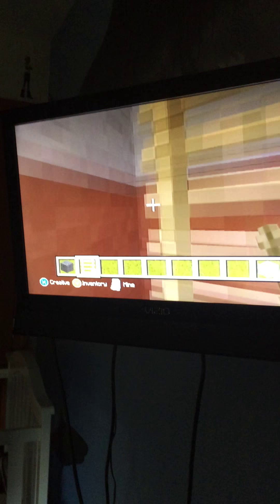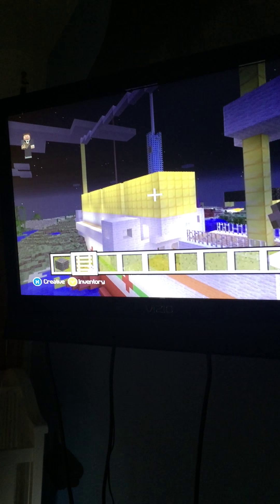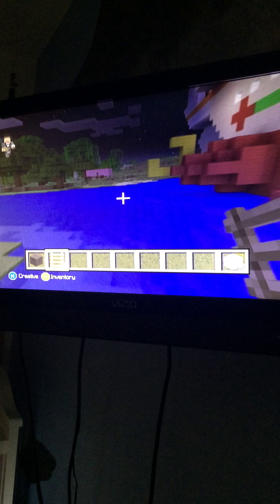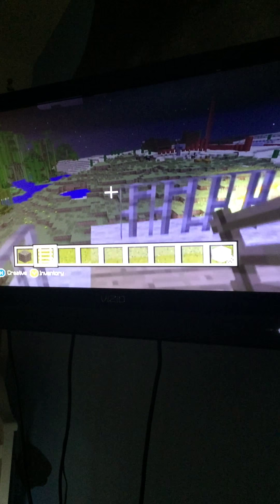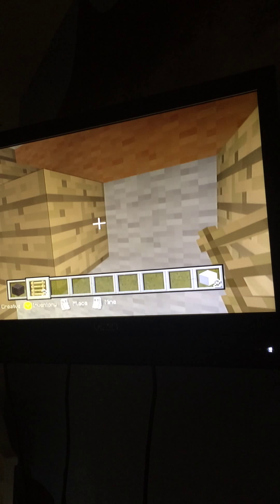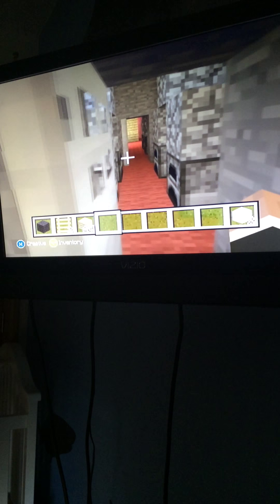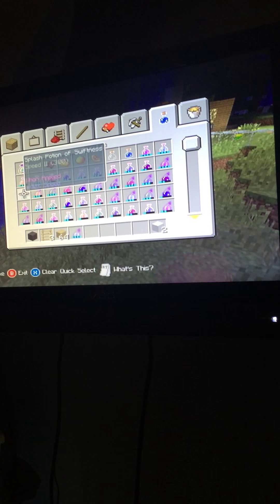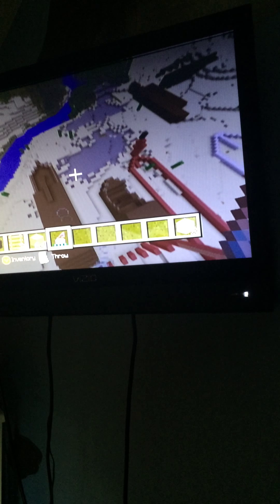HMHS Britannic in Minecraft